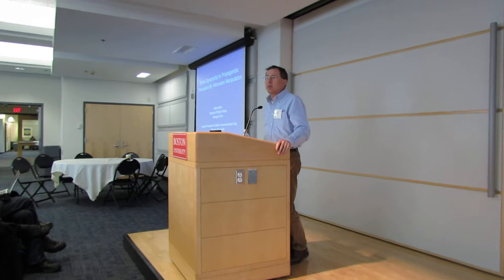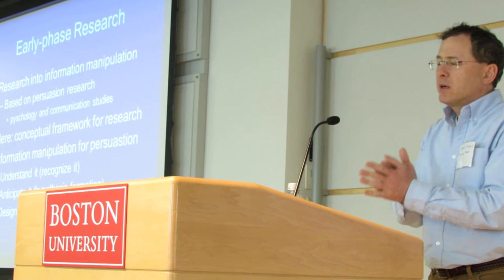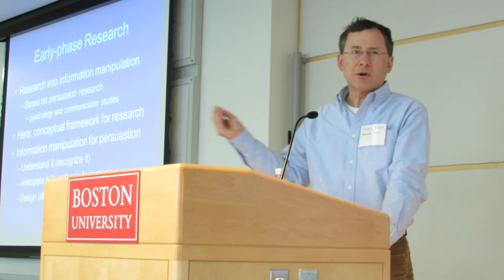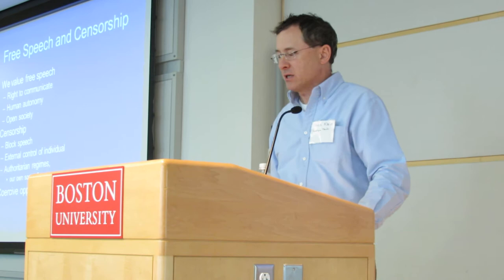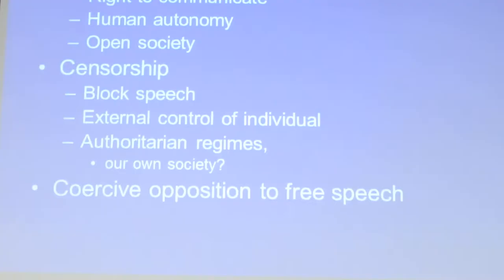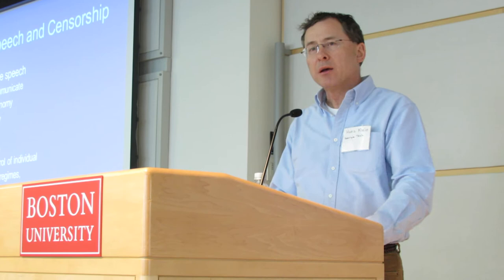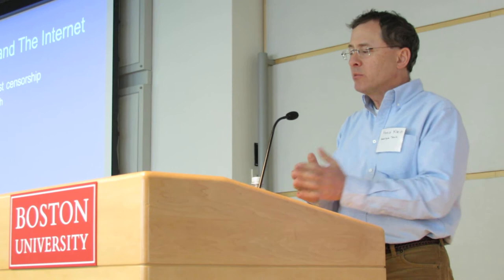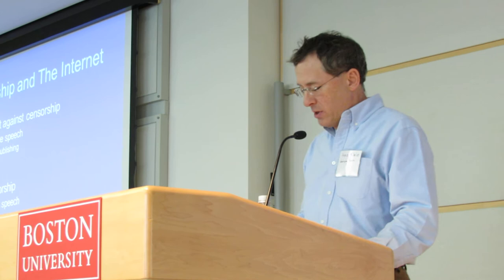1-Hans Klein, Boston Freedom in Online Communications Day video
1-Hans Klein, Boston Freedom in Online Communications Day video